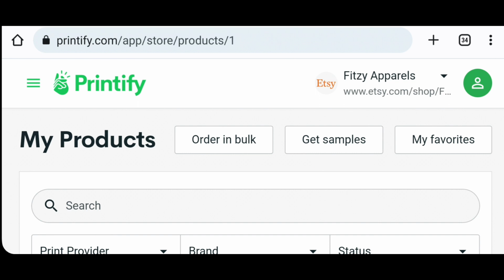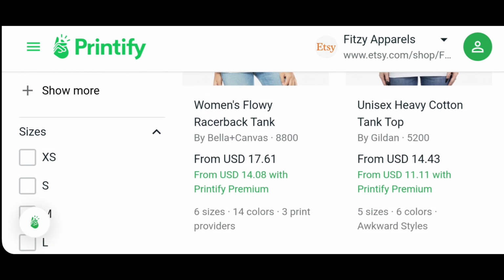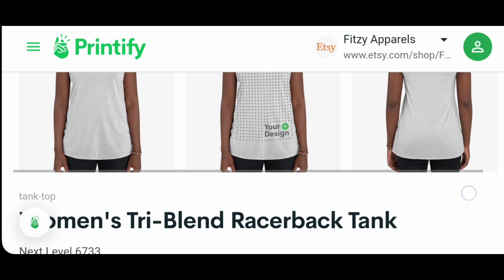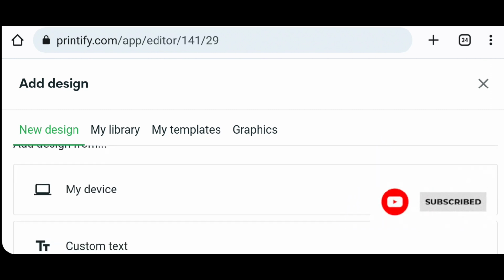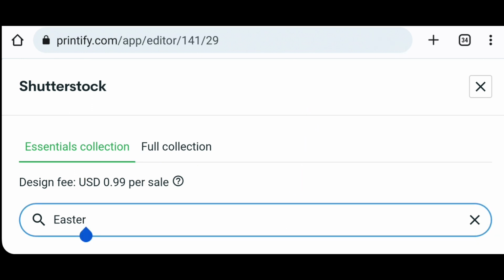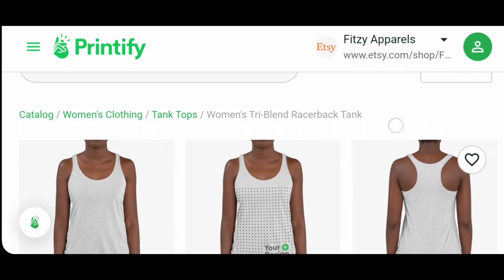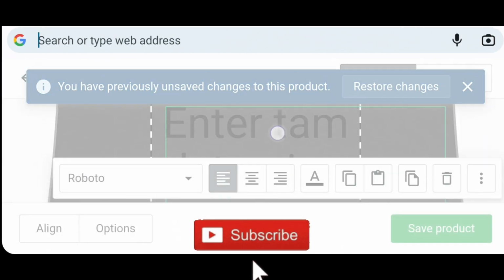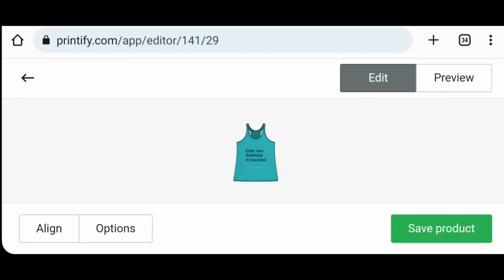How to design your etsy and printify store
Hello lovers welcome to Make Money with ify, in today's video am going to show you how you can design your products such as tee's cups and many more. Love y'all

Etsy
how to sell on etsy
Printify
Printify and etsy
how to start a clothing brand